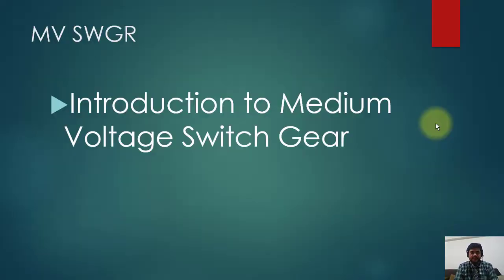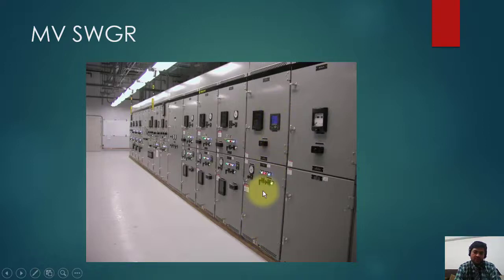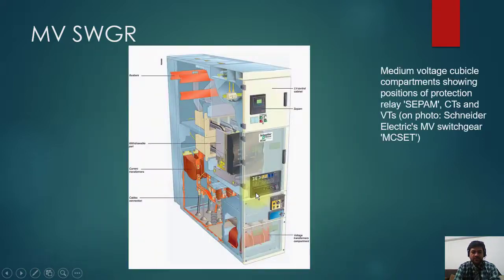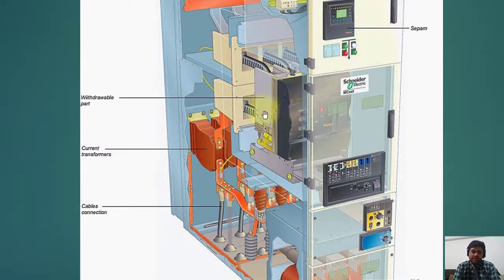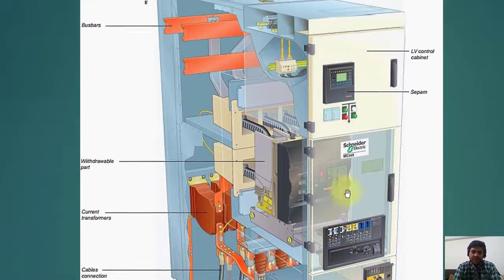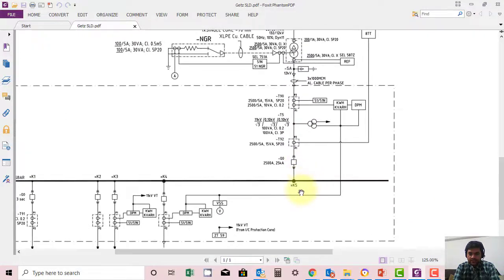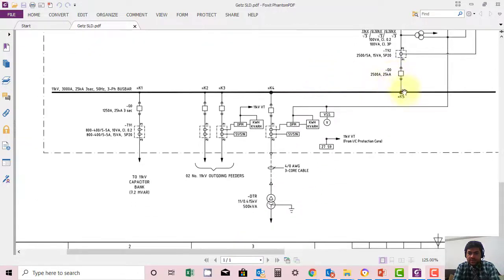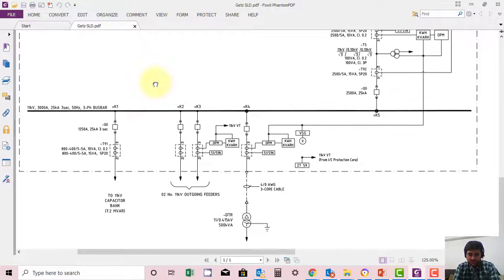MV SWGR Intro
Introduction to Medium Voltage Switchgear (MV SWGR)
Medium Voltage Switchgear (MV SWGR) plays a crucial role in electrical distribution networks, providing reliable switching and protection for medium voltage circuits. Here’s an overview to introduce MV SWGR:

What is Medium Voltage Switchgear (MV SWGR)?
Medium Voltage Switchgear (MV SWGR) is a crucial component in electrical power distribution systems designed to:

Switching: Control and isolate medium voltage circuits, typically ranging from 1 kV to 36 kV.
Protection: Safeguard electrical equipment and circuits against faults and overloads.
Metering: Measure and monitor electrical parameters within the distribution network.
Components of MV SWGR
1. Circuit Breakers
Function: Interrupt current flow during faults or abnormal conditions to protect electrical equipment.
Types: Vacuum, SF6, or air-insulated circuit breakers depending on application and voltage rating.
2. Disconnectors (Isolators)
Purpose: Provide isolation and visible break in the circuit for maintenance or repair work.
Types: Manual or motor-operated disconnectors depending on operational requirements.
3. Earthing Switches
Function: Ground the electrical equipment or circuits for safety during maintenance activities.
Integral Part: Typically integrated with disconnectors in switchgear assemblies.
4. Protection Relays
Role: Monitor electrical parameters such as voltage, current, and frequency to detect faults and initiate protective actions.
Types: Overcurrent, earth fault, differential relays, etc., tailored to specific protection requirements.
5. Metering and Control Devices
Measurement: Record and display electrical parameters for monitoring and operational analysis.
Control: Interface with SCADA systems for remote operation and monitoring.
Applications of MV SWGR
Distribution Networks: Provide switching and protection for feeder circuits in urban and industrial areas.
Industrial Facilities: Safeguard electrical equipment and motors in manufacturing plants and processing industries.
Renewable Energy Integration: Manage connections from renewable energy sources to the grid.
Importance of MV SWGR
Reliability: Ensures reliable operation and continuity of electrical supply by promptly isolating faults.
Safety: Enhances safety for personnel and equipment by minimizing risks during maintenance and fault conditions.
Efficiency: Optimizes power distribution by minimizing downtime and operational disruptions.
Medium Voltage Switchgear
MV Switchgear Components
Medium Voltage SWGR Introduction
MV SWGR Applications
Switchgear Protection Relays
Electrical Distribution Equipment
Medium Voltage Switchgear (MV SWGR) is essential infrastructure in electrical distribution systems, providing critical functions of switching, protection, and control for medium voltage circuits. Understanding its components, applications, and importance is key to ensuring efficient and reliable electrical power distribution.